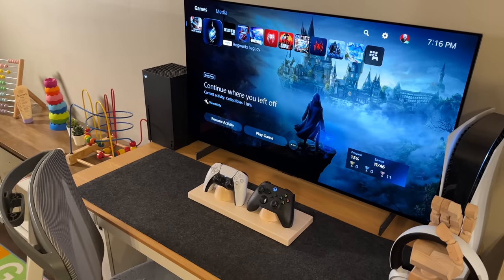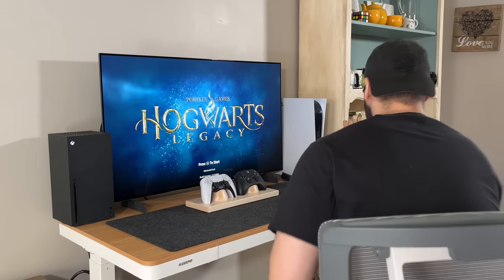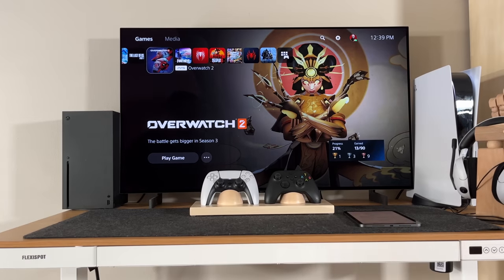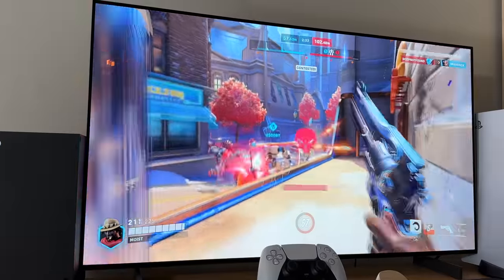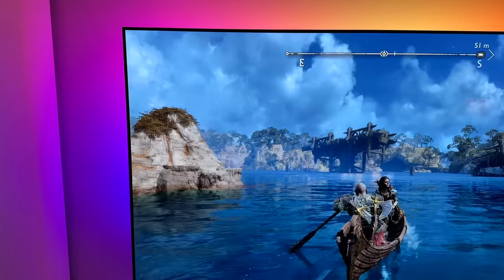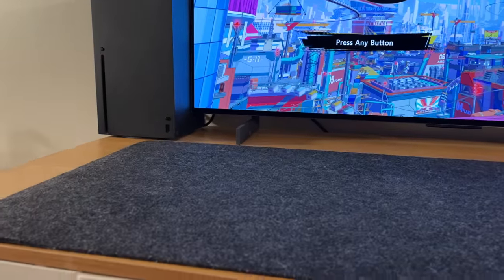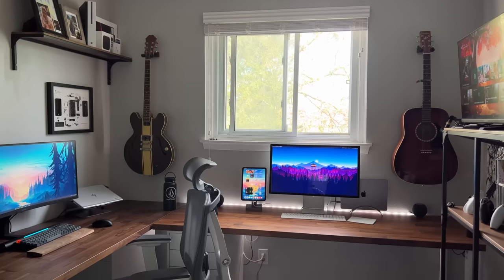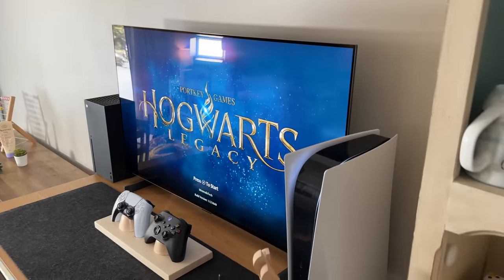My Minimal PS5 Series X Desk Setup on 42” LG C2 OLED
All other items in my setup can be found below.

Setup Product Links:
4K OLED TV LG C2
SONY H3 HEADSET
WOOD HAND
FELT DESK MAT
8K HDMI 2.1 CABLE
Xbox Series X

Javier

Timestamps
• Intro - 0:00
• Desk - 0:45
• LG C2 OLED - 2:20
• PS5 - 3:50
• Xbox Series X - 4:40
• Accessories - 5:30
• Cable Management - 6:50
• That's the Setup! - 7:35